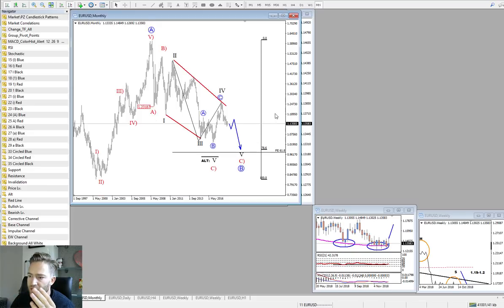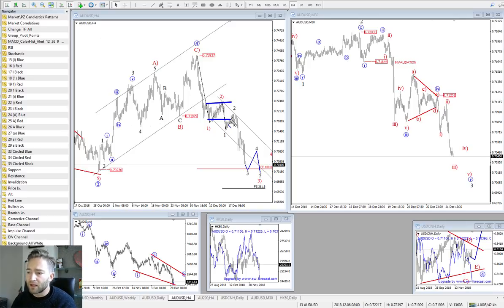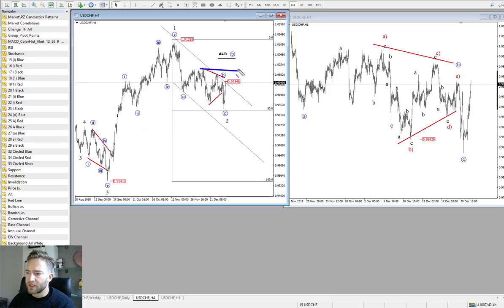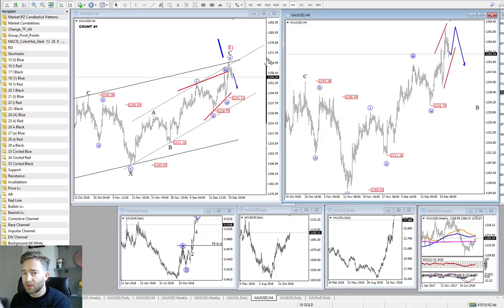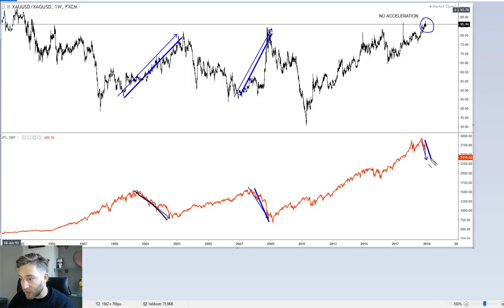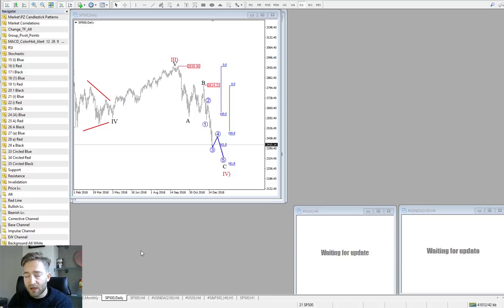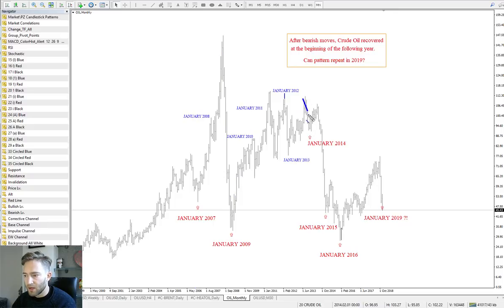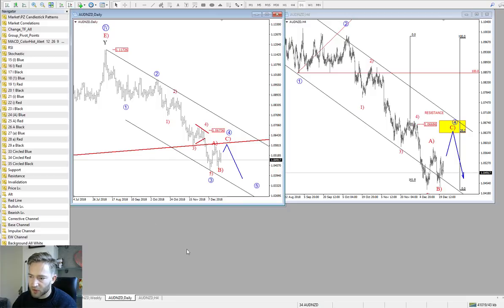Next Week's Preview December 22nd 2018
Grega Horvat's insight on what market participants should pay attention to during the week ahead.